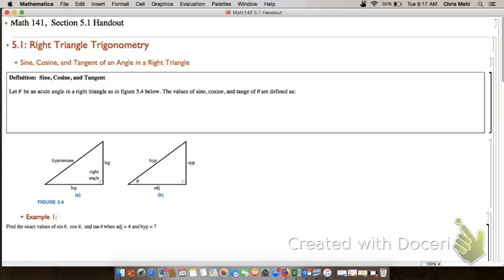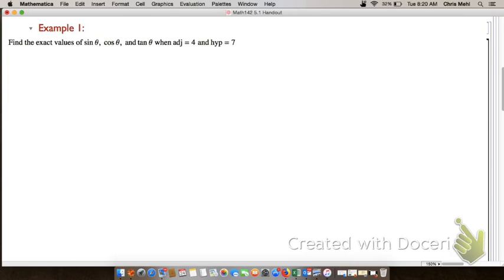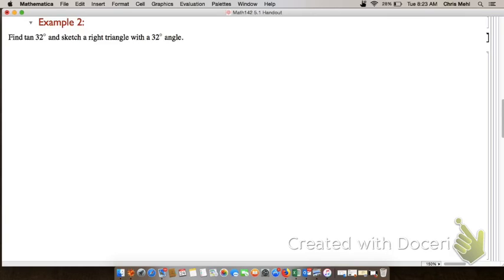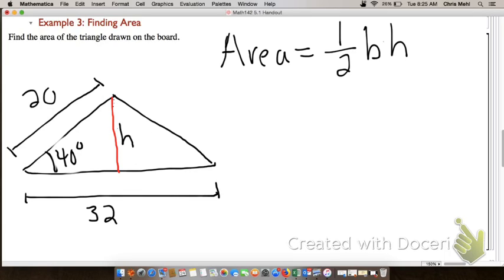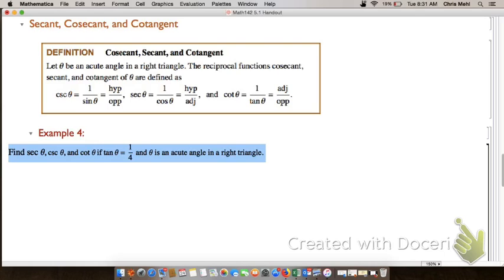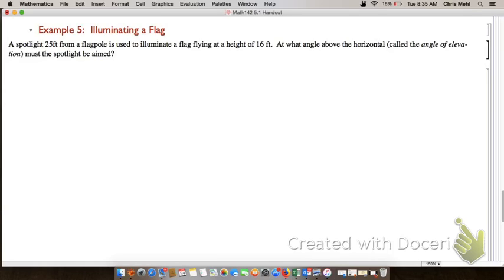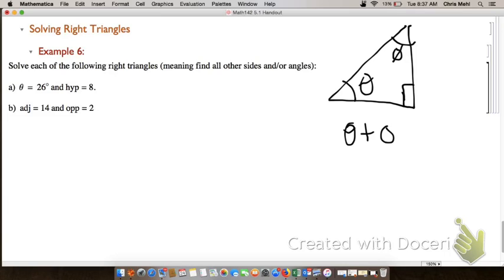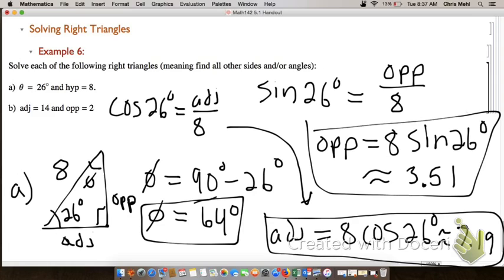5 1 Right Tringle Trig 4/23/18